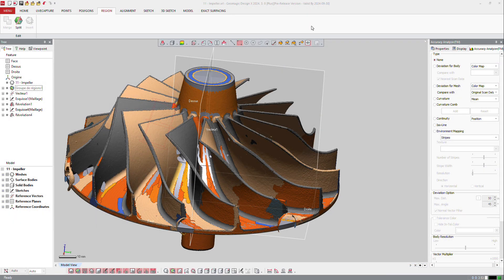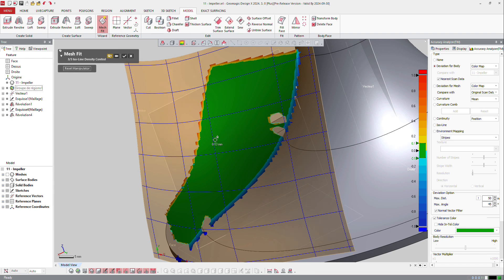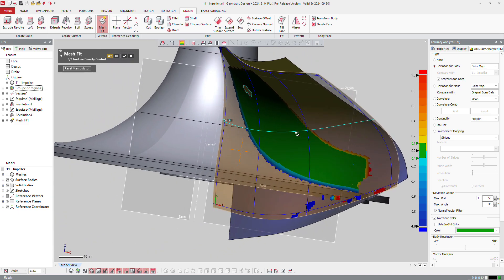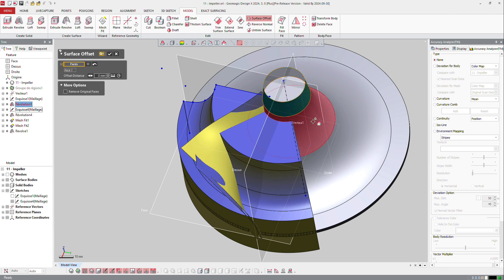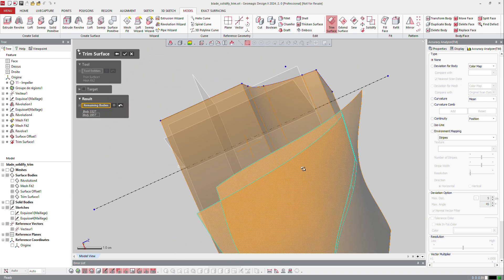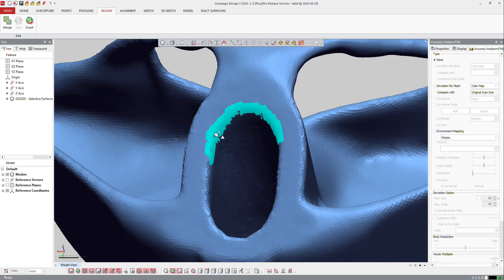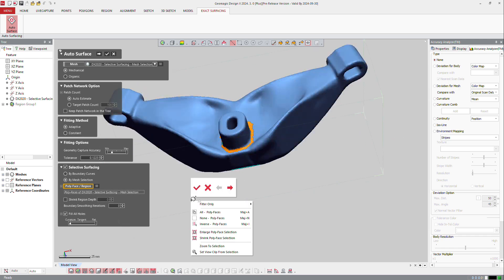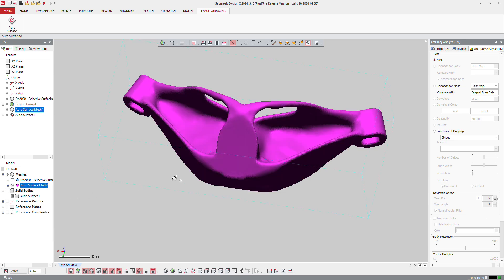Intermediate Surface Tools | Geomagic Design X Tutorial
This tutorial covers how to use the following Intermediate Surface Tools in Geomagic Design X:
- Surface Offset
- Mesh Fit (Advanced)
- Auto Surface (with selective surfacing)
- Fill Face, Extend/Trim/Untrim Surface, Sew
These tools are available in Geomagic Design X Plus and Pro.